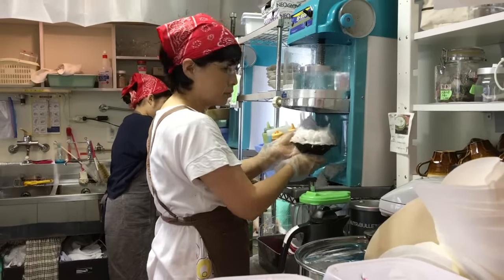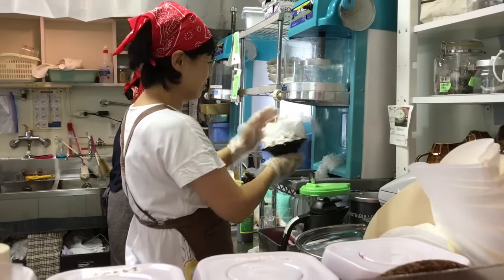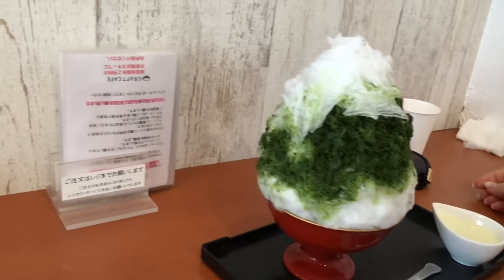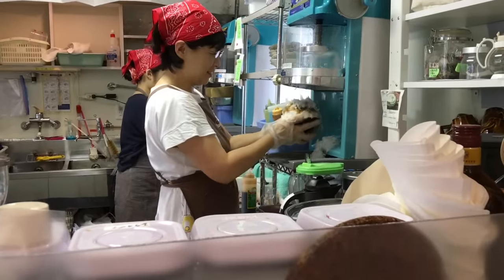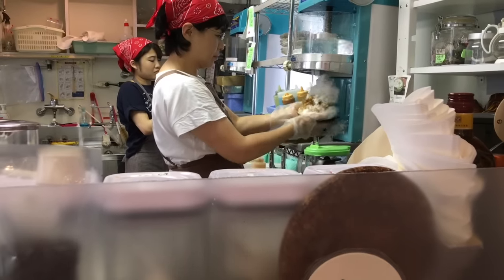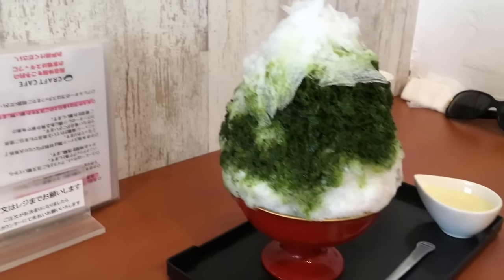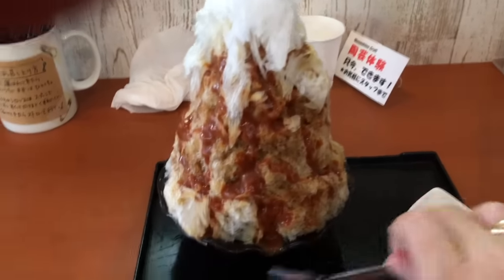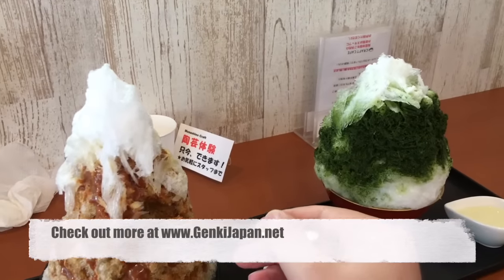Japanese Summer Food かき氷 Kakigori GenkiJapan.net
It's getting pretty hot in Japan at the moment.  So how do you cool down?  With かき氷 the best shops have queues out of the door.   So check out today's menu with coffee caramel and green tea!

Be genki,

Richard